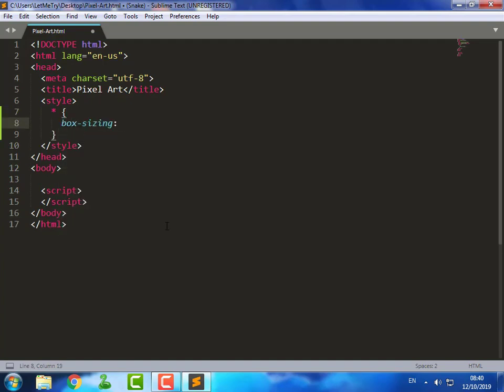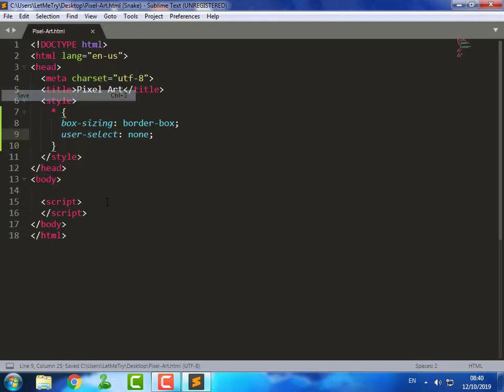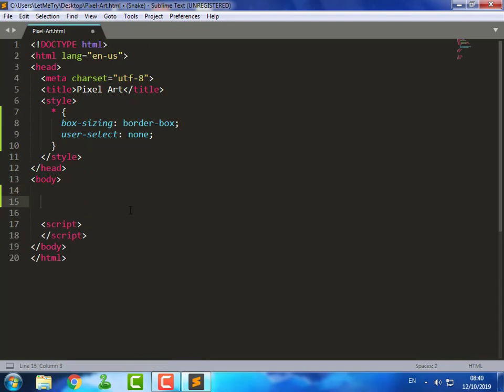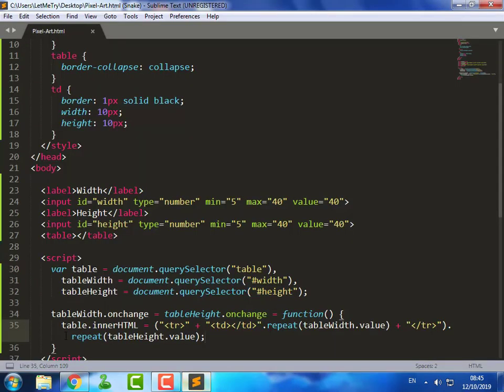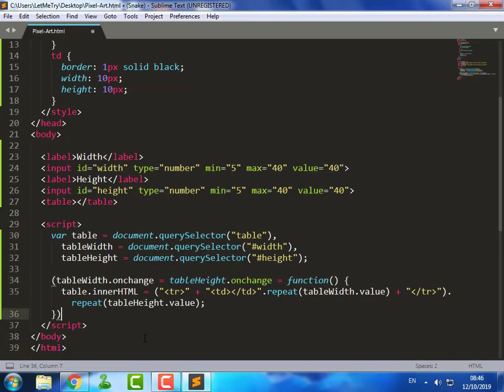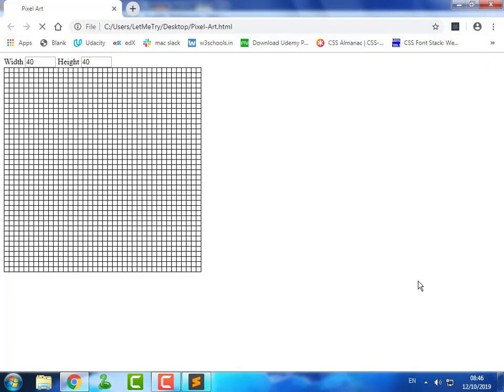Pixel Art web app Tutorial part1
Hello Guys.
This is the first part of making Pixel Art web app.